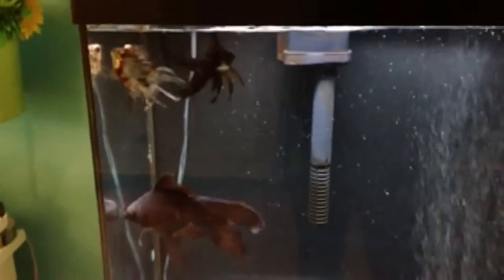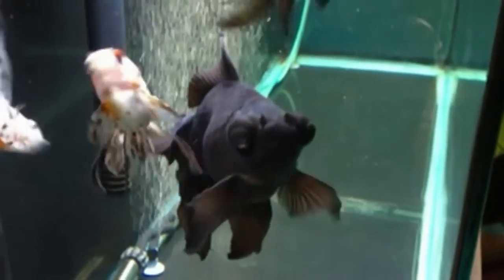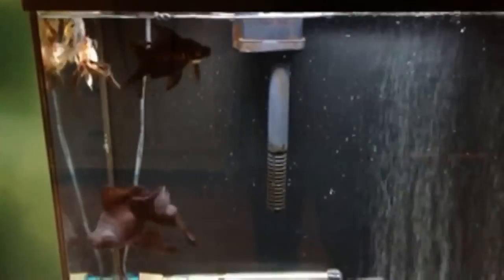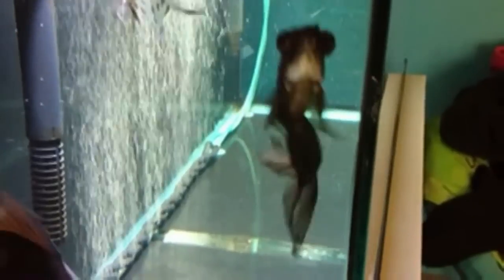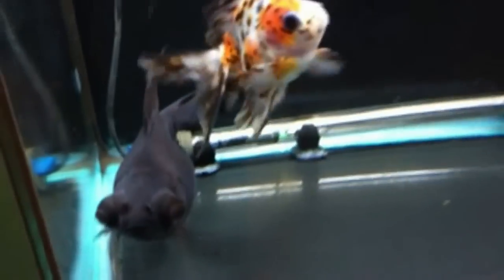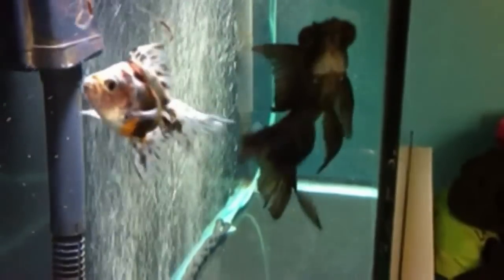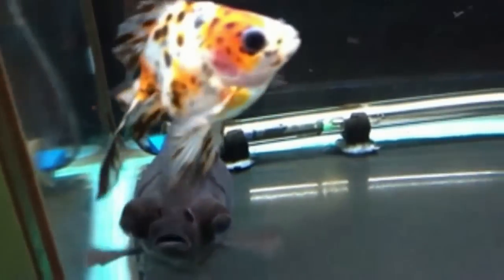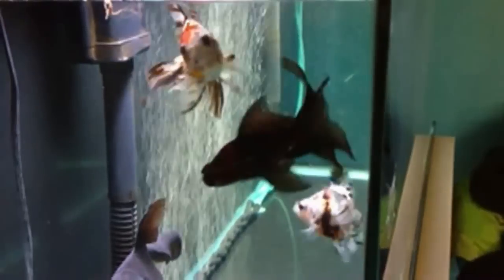Black Moor Goldfish Care (Aquarium Guide)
Blackmore goldfish care is fairly easy and can be learned fast. Don’t feed your Blackmoor goldfish crappy food sold from a chain pet store. Most of the brands are terrible quality. Buy some Omega One brand. Here is a link:

Omega One Goldfish

The Blackmoor is so ugly that it's cute! I want to go over some important details regarding taking proper care of these fish. I get a lot of emails regarding why their fish are dying and I want to help educate people before their fish die on them.

Bubbles is not looking good, o noticed his eyes were looking cloudy last night and he was bottom sitting last night. I woke up this morning with him upside down on bottom of tank. Checked water parameters and Ammonia 0 nitrites 0 and nitrates 20... Ph is 8 which is all at a normal level... Last water change was Sunday. Everyone else looks fine in the tank. I removed him and put him in a 20g long for quarantine, with 4 tablespoons of salt. He is not pine coning and defiantly not floaty. Any idea what could of caused this? Also any other meds I should use? I have melafix, pimafix, paraguard (although no sign of parasites), oxytetracycline pellets, and metronidazole flakes all in my first aide kit.

It is amazing how so many are upset about how goldfish are released into a lake calling it animal abuse etc, don't get me wrong I am all for animal protection but there is nothing wrong with this method..wish people were as caring toward homeless people, and homeless children on the streets, those that can't afford a costly surgery for their kid etc...yet many are more concerned about how goldfish are released into a lake..amazing.

we may THINK its a stressful release... but we don't know for sure now do we. Just stabbing at the dark in my opinion. With nothing to stab at. Hey guys im getting an ised 55 gallon. On Thursday. Im notsure whati want to do with it yet i want to put just plants in it and then maybe add angel fish in there i havean 55 gallon with my goldies in it so any ideas whati should. Do with. It

Decided it was time to put Morgan, my poor little stunted shub, to sleep today. Despite being moved to an appropriate sized tank nearly a year ago I felt like her eye bulging was getting visibly worse as if her internal organs were still growing without the rest of her. And she was showing visible signs of pain (fin clamping and bottom sitting despite perfect parameters and regular parasite treatments) more often than not. I know she was only going to carry on slowly deteriorating and that she went quickly and peacefully via clove oil instead, but I still feel awful. Swim in peace Morgan, I hope I made the right decision for you.

Hey everyone! Ok, here's the deal. I've been plotting 👹 (much to my husband's dismay.. although i love his support and tolerance) on putting a fancy goldfish pond in my back yard next spring. I think i have it all worked out, except for one thing. the neighborhood cat! normally my dogs do a good job at keeping him away, but ive spotted him in the yard a few times lately while the paw patrol is inside. Any advice? (Other than the whole BB gun method of course) thanks!

Robbie and Gretta are loving their new 40 gallon tank! Hopefully this will be adequate for a while because it might be some time before I have space for a 100 gallon or a dedicated fancies pond. The black pouches are gravel from their old tank for bacteria jump start. I will be working towards making a more natural environment for them. Suggestions welcome!

Excited and cant wait until next Friday. I'm picking this beauty up. 90 gallon acrylic with a built in integrated sump filter with protein skimmer along the back panel, stand, canopy and light. Down sizing alittle by selling twi current freshwater tanks and have wanted to dive into a saltwater tank and this one is perfect for that.

The corals seem super expensive for one piece. Do anenome fall under corals? I rememeber my cousin used to have an awesome setup but he messed up and bought this eel and it kept get stuck on this green broccoli looking plant. Had to pull him off a couple of times and it just died as the aragonite substrate just stuck to the eel and weighed him down. I say get dory I think that emperor angel? Or even lion fish are cool just can't stick your hands in the tank freely.